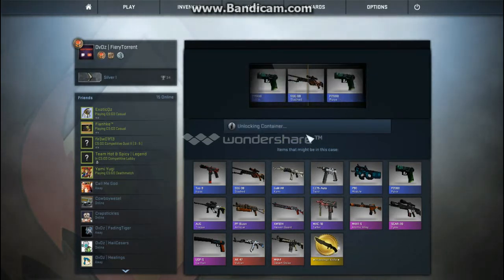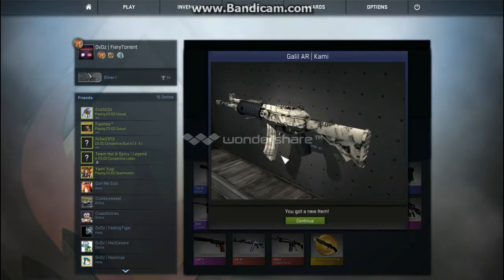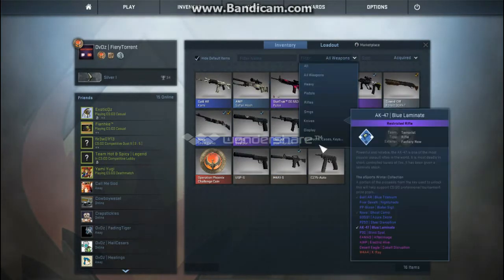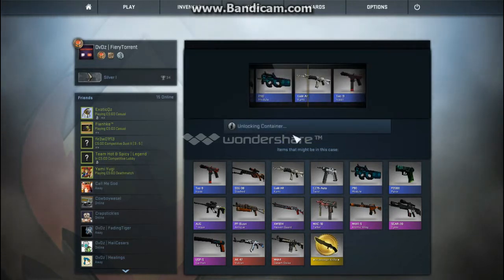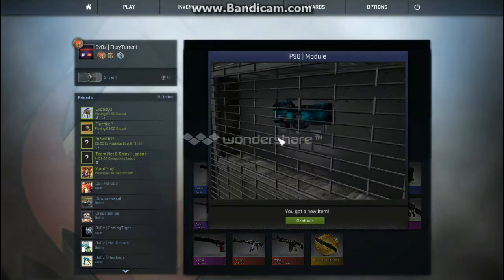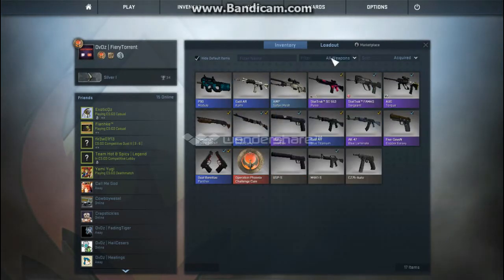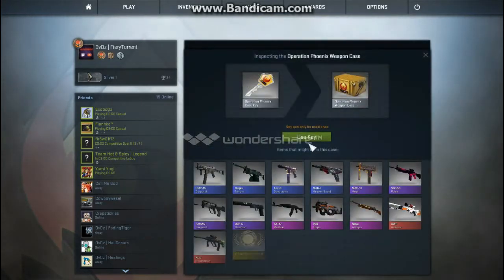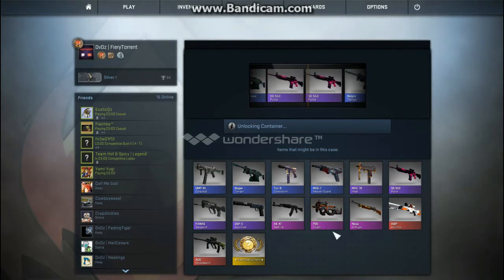CS:GO Unboxing #3: I Almost Cried!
Is me crying good, or bad! Watch the video to find out for yourself!
(These videos cost money and a bit of it! So i'll be making more gameplay, and less unboxings, sorry but it think it's better for me, and also my viewers...)